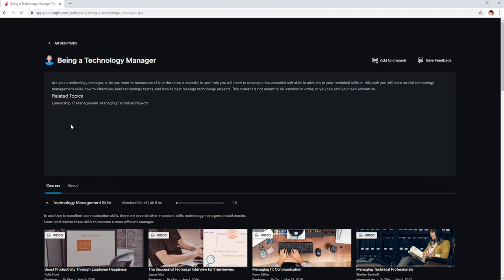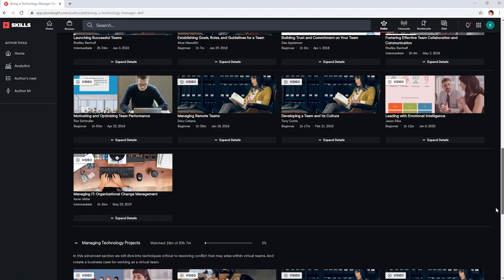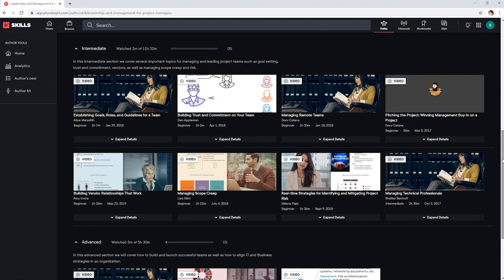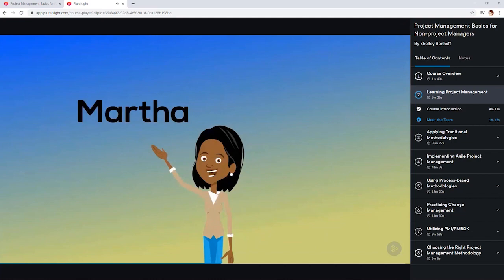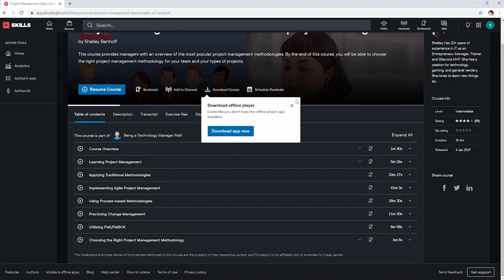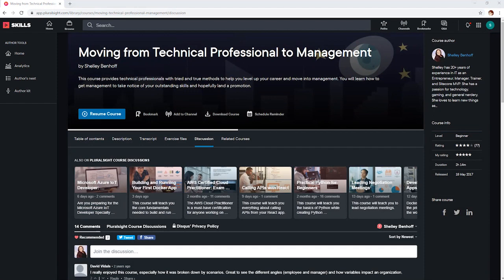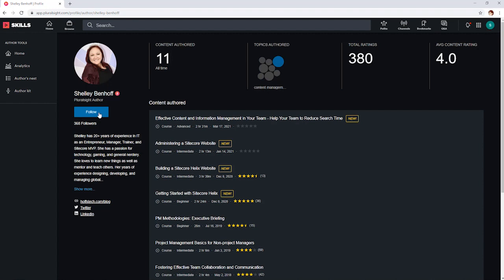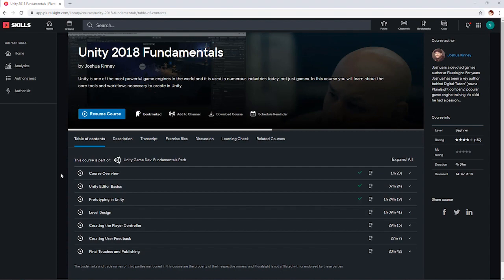Master Pluralsight: Team Management (with Shelley Benhoff)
Team management expert and Pluralsight author Shelley Benhoff walks you through must-know courses and learning paths for managers and leaders, as well as some of her favorite Pluralsight tools for getting the most out of your learning journey and hitting your goals.